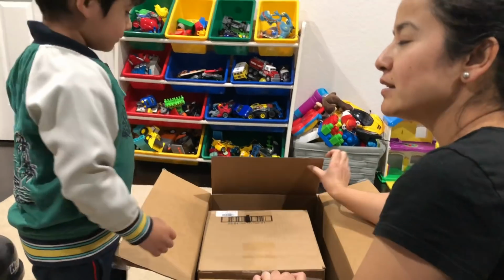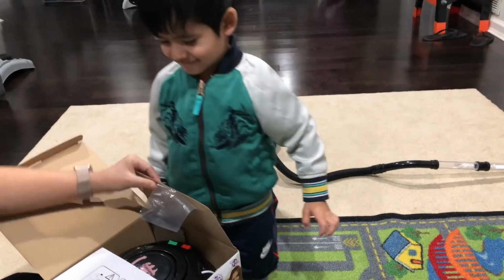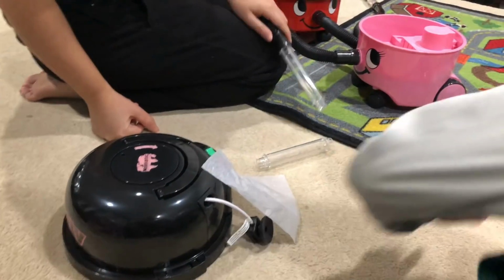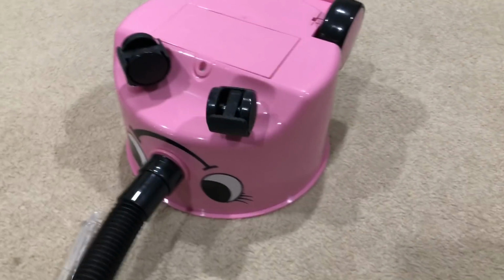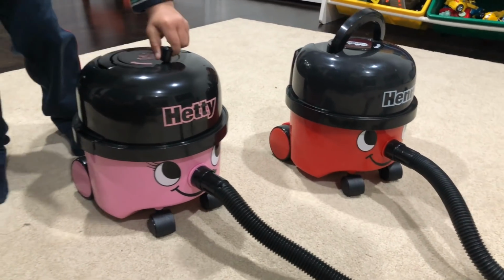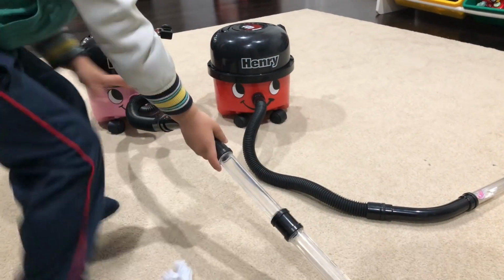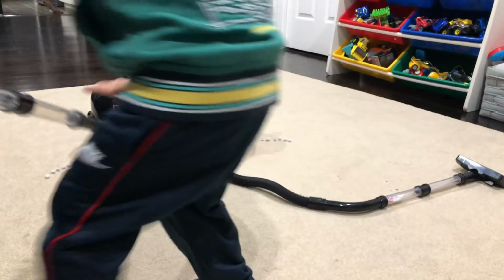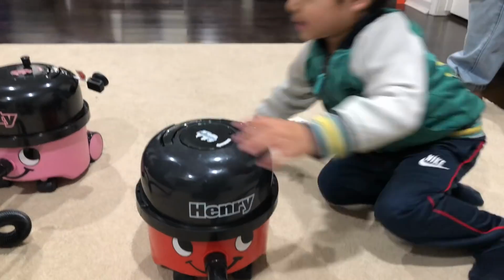Casdon Hetty Toy Vacuum Cleaner For Toddlers Unboxing And Review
Hetty Toy Vacuum Cleaner For Toddlers Unobxing And Review| Casdon Toys

Casdon Hetty Vacuum Cleaner Toy For Kids Unboxing, where Henry toy vacuum and Hetty toy vacuum meets for the first time.

Like every child goes through the phase where they like certain things, at this stage in life three year old loves to play with vacuum cleaner something which he can clean the house with. Three year old already has Hetty toy vacuum cleaner and he wanted to have Hetty toy vacuum cleaner too. Therefore, we decided to buy him another one but this time it was Hetty Toy Vacuum(oh what a joy of parenthood).

We researched a little and found it online again at Amazon marketplace, Casdon Hetty Vacuum cleaner. We bought one. In this video you can get an idea about what Hetty Vacuum cleaner toy is all about. You can watch the assembling process, what it can do and the quality of the toy. This vacuum cleaner does have suction so your baby can enjoy cleaning the house with you. It is battery operated.

I am attaching the direct link of the amazon product page where you can buy it. I hope this save some of your time.